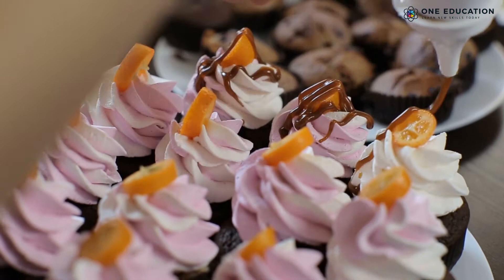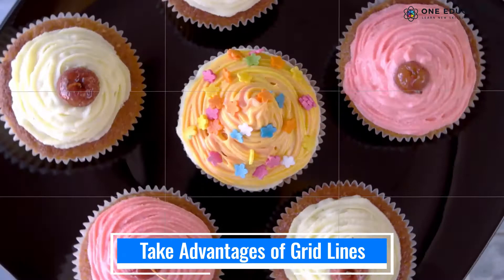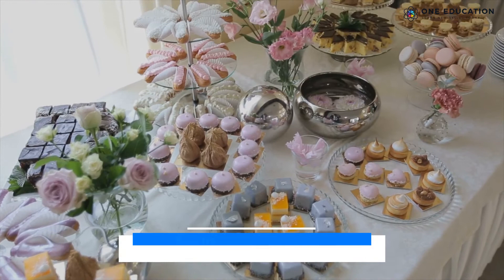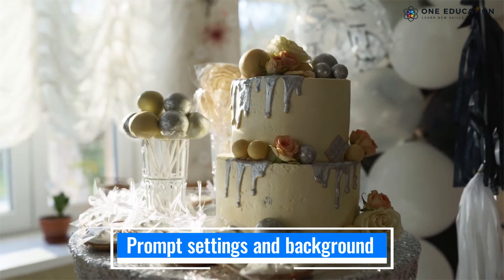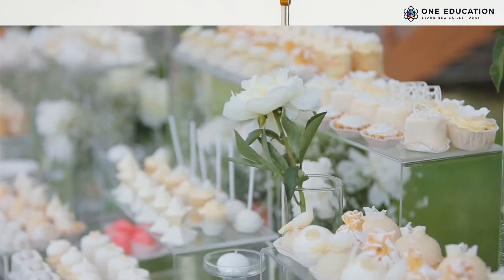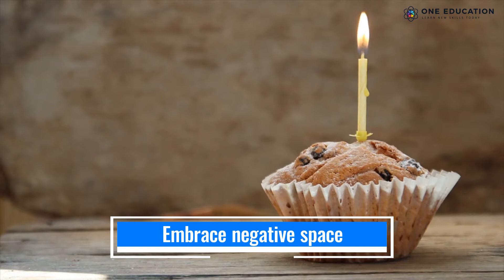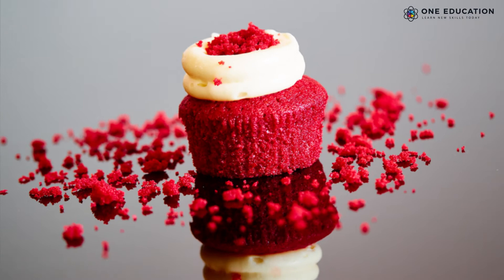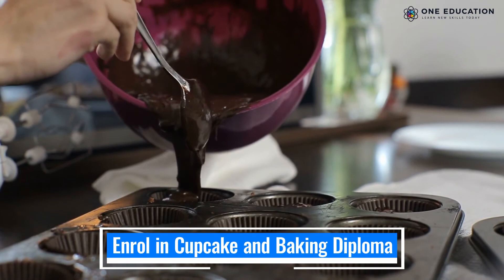Top 10 Tips for Cupcake Photography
Some photos can be so mouthwatering that they make you hungry. Do you want to take scrumptious photos that make people go YUMM! Stay till the end of this video to learn the best tricks to take the best cupcake pictures.

# Take advantages of the grid lines
Grid lines are used to assess the proportion of your subject. It creates balanced and leveled photos.

# Focus on the subject
Make sure your subject does not fill the entire frame, keep negative space on two-third of the photo. It will help the subject to stand out more.

# Trade on natural light
For cupcake photography natural light works the best. Like the soft light from the window creates a beautiful effect for cupcake photos.

# Prompt settings and background
The background is very important. You can use wallpapers or scrapbook paper to create an eye-catchy background. Always assemble your cupcake in a line facing the same direction for a neat picture.

# Capture photo from the side.
Capturing photos from the side gives the picture more depth and height

# Make it personal
Never forget to add your own flair

# Embrace negative space
When you include a lot of space in your frame it provides a strong focus on the subject

# Have fun with reflection
You can use water bodies, mirrors, sunglasses to create reflection to capture unique images.

# Fabricate a top-notch photo
You can take your picture to the next level by editing. Make sure you have the right white balance, light and shadow, highlighting and colour blocking for the best outcome

Taking cupcake pictures is amusing and it gets better when you bake the cupcakes. Enrol in the Cupcake and Baking Diploma course by One Education to learn how to bake the most luscious cakes